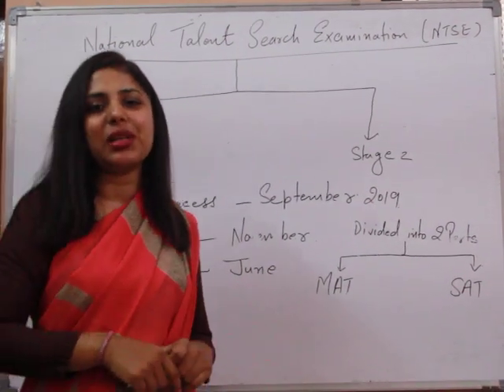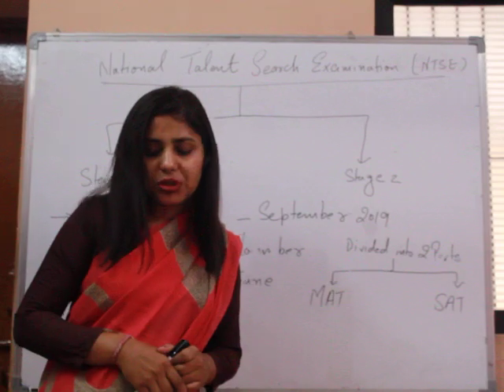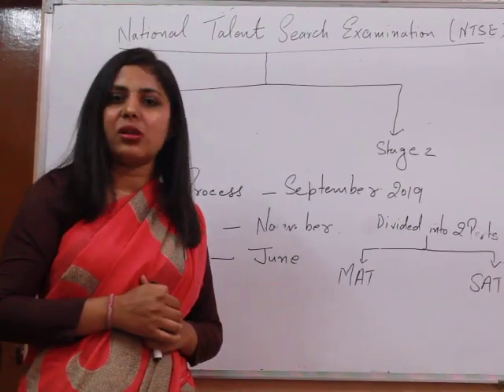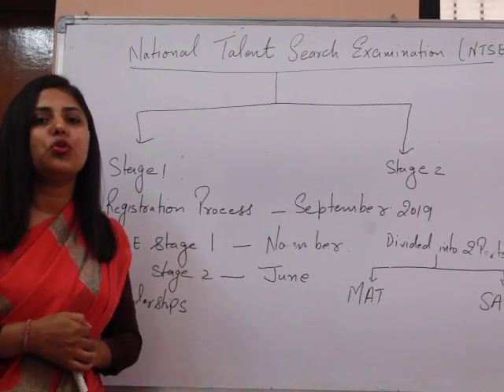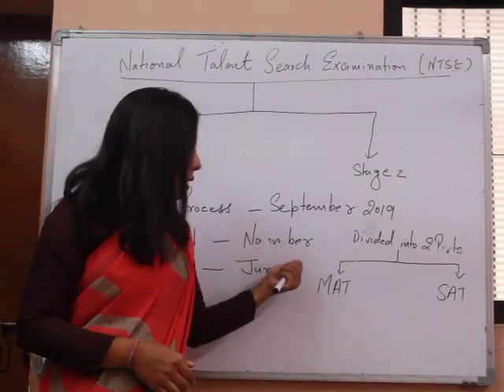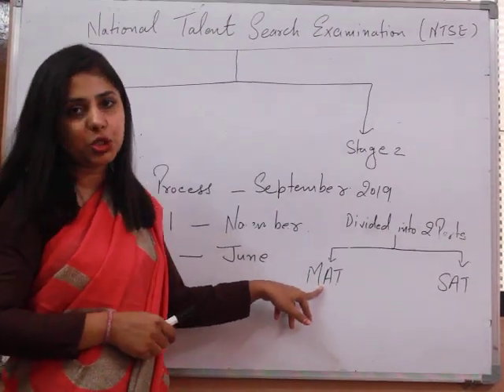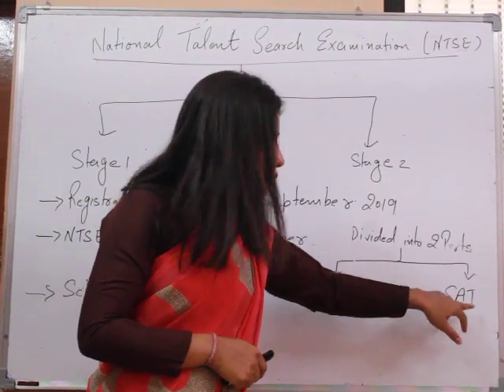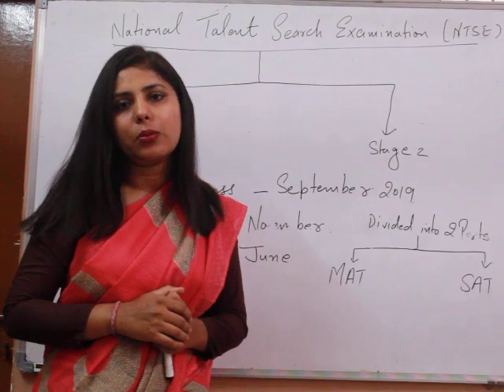NTSE Exam (National Talent Search Exam)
NTSE (National Talent Search Examination) 2019 is a National Level Examination conducted by NCERT (National Council of Education Research and Training) to provide the scholarship to the deserving candidates. This exam is for secondary school level to identify and recognize students with high intellect and skills. The examination is conducted every year at 2 levels: Stage 1 (State level) and Stage 2 (National level).
NTSE Eligibility Criteria (Stage 1)
Candidates must be an Indian national.
Class X students can also apply for Stage 1.
A minimum of 60% marks Class IX is required. SC, ST and PH candidates will need 55% marks in Class IX.
Candidate must be studying in a recognized school in their respective State or Union Territory.
Those who are registered in Open Distance Learning (ODL) program will also be considered eligible if they are below 18 years of age (as on July 1, 2018) and are not employed when they appear for Class X exam.
NTSE Eligibility Criteria (Stage 2)
Candidates will need 80% marks or above in the State level exam, to be considered eligible.
Every student who secures the minimum required marks in Stage II will be eligible for the scholarship program.